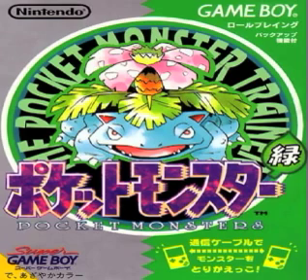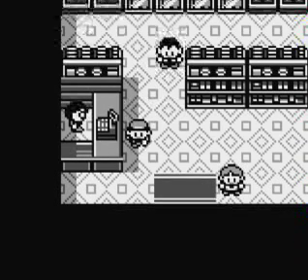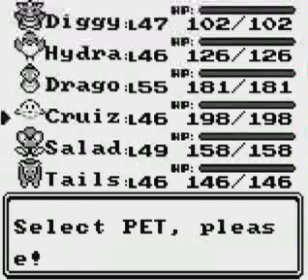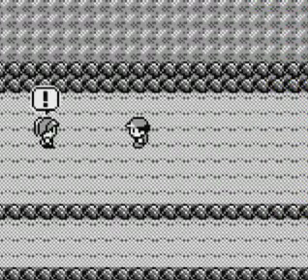Pocket Monsters Green Crash Compilation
All the crashes that happened in my Let's Play, all at once so you can avoid them. Provided you use the same rom that I got from emuparadise.

I like how, by default, the suggested tags for all my Pokémon videos have Ash in them.